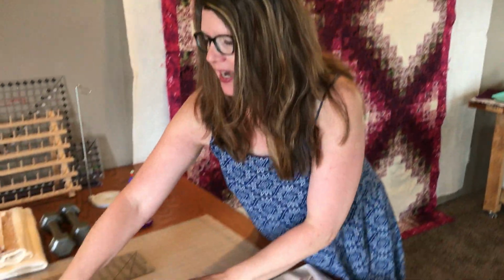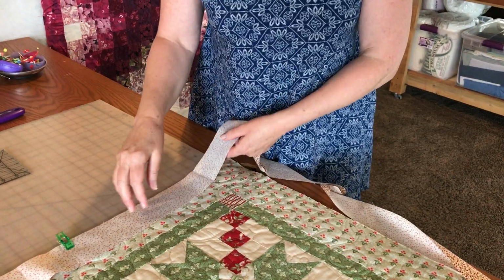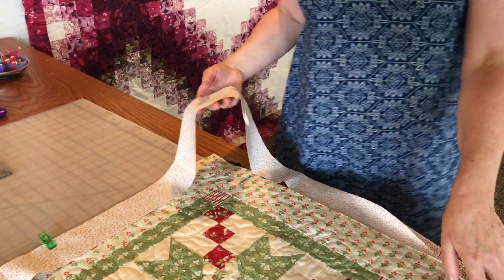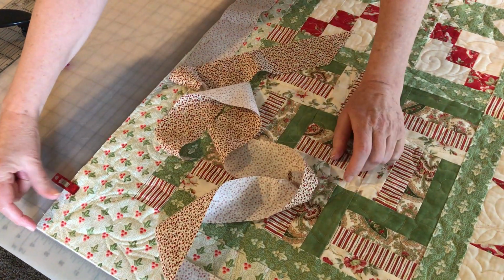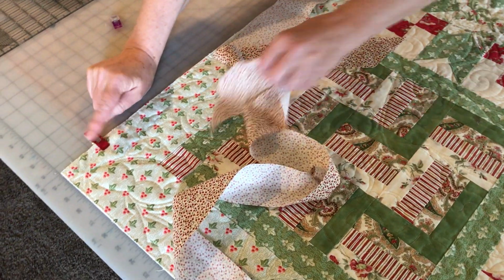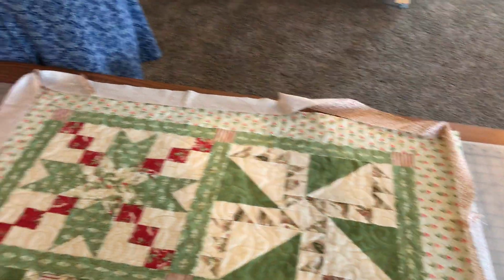How to Avoid Bulky Binding Corners, use KLIPits from SederQuilts.com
In this QuickTipTues, PaolaJo shows you how to minimize the frustration of bulky corners when binding your Quilts, by Planning and using KLIPits!